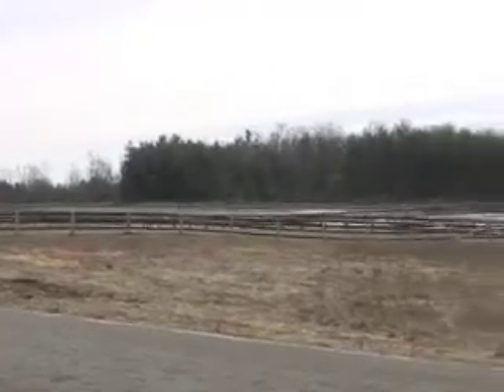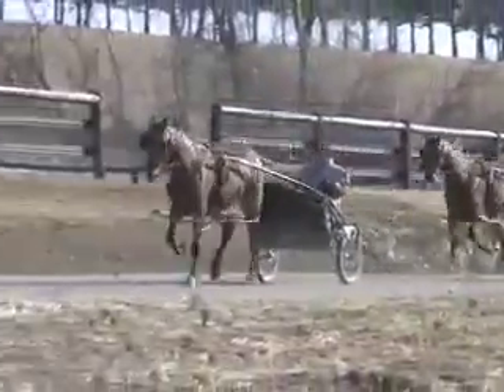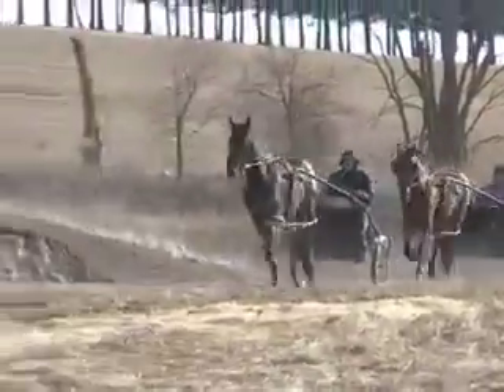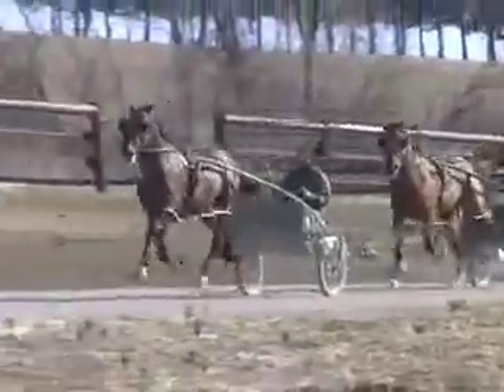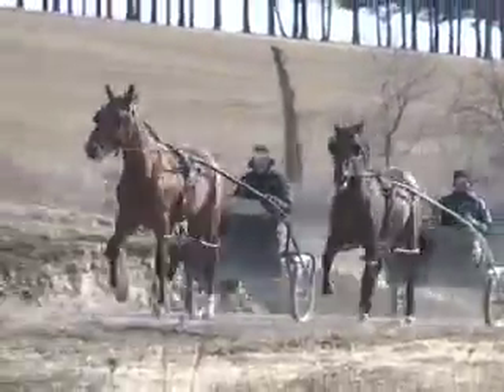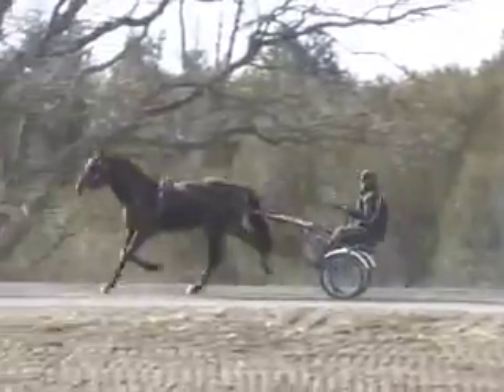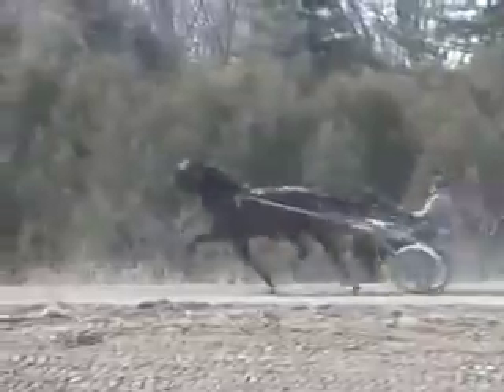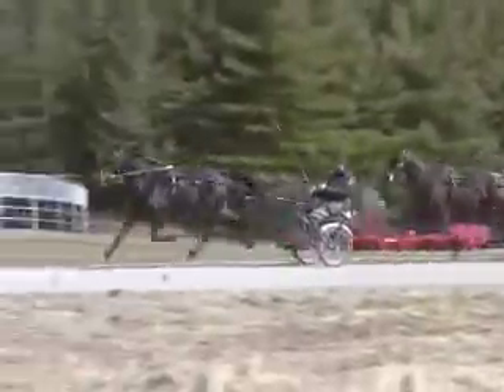Luc Blais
This video is about Luc Blais